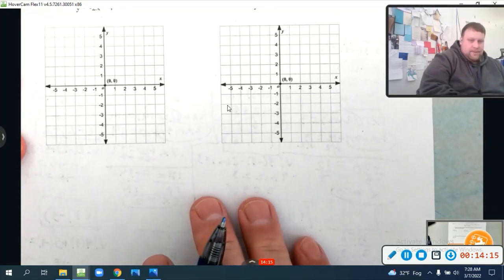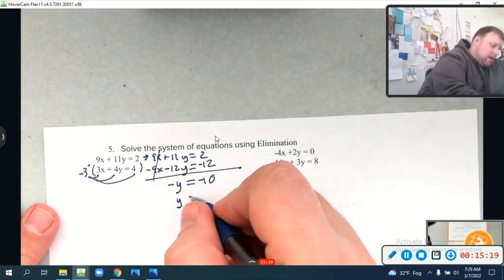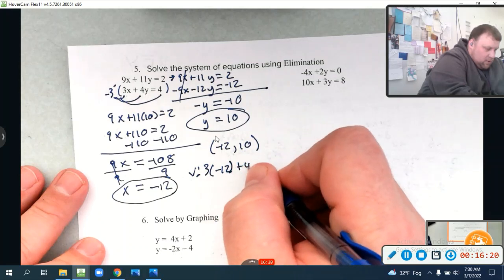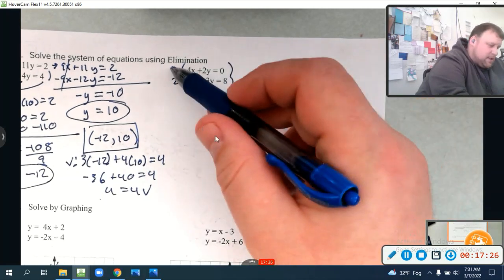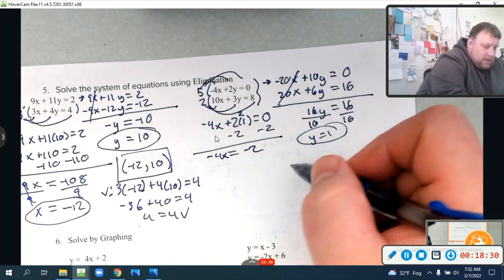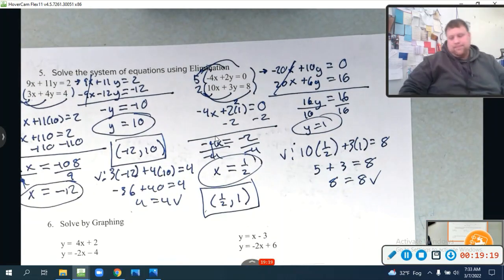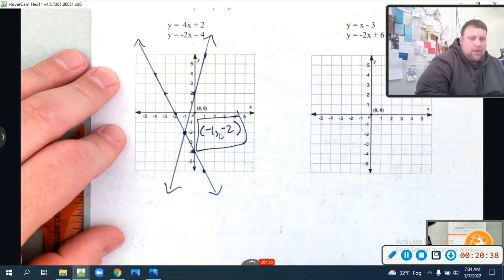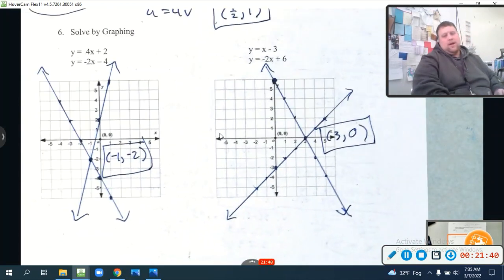Math 1: Team Test 7 P.2